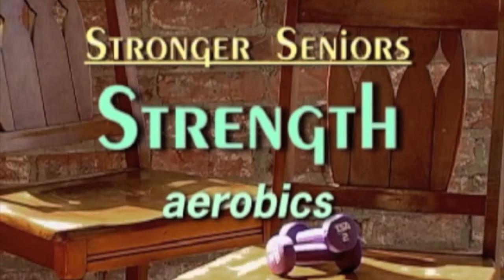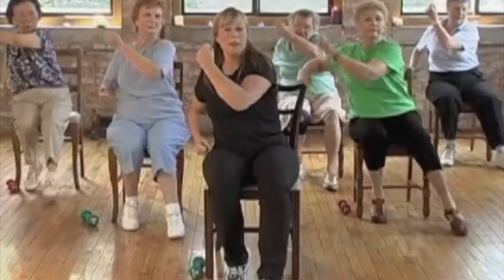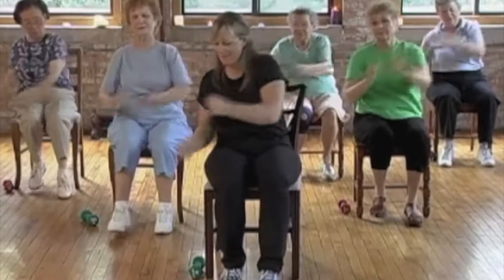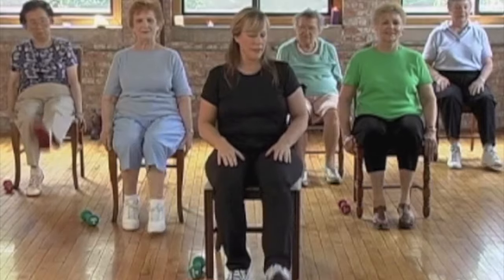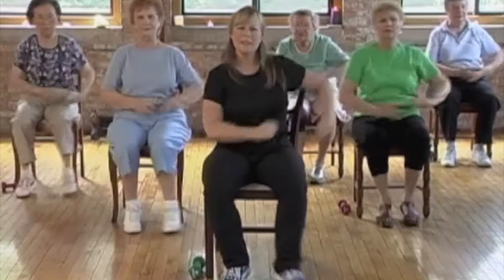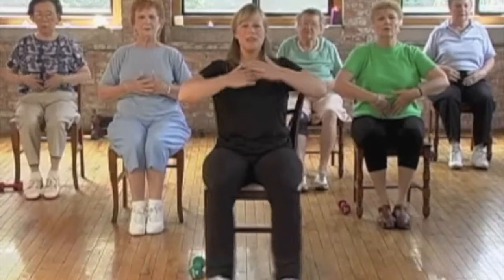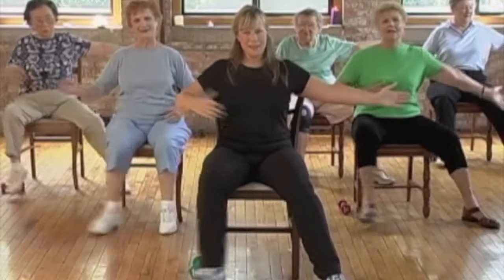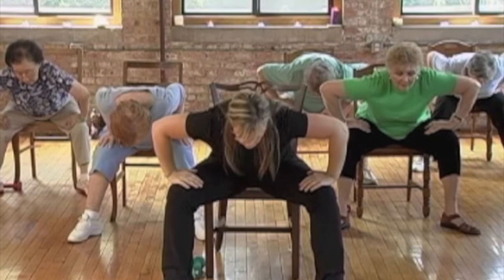Stronger Seniors Strength - Aerobics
From the two-DVD set, Stretch & Strength
Chair aerobics provides a way for older adults to move without putting too much strain on their bodies. Chair exercises are perfect for those with limited mobility or balance issues. The movements increase blood circulation and flexibility. They lubricate the joints and strengthen individual muscles.

The ability to perform daily physical activities increases and dangerous falls decrease. Here’s a  chair aerobics workout for seniors, to be performed sitting in a sturdy, straight-backed chair with feet firmly planted on the ground.

Stronger Seniors® is a chair exercise workout program designed to increase strength, balance, flexibility and cardiovascular endurance in older adults. Workouts can be done seated, or standing, or both. The World Health Organization and the National Institute on Aging recommend 150 minutes per week of moderate exercise for older adults.
Benefits of the Stronger Seniors® Workout Program:

*Improve strength, balance and flexibility
*Decrease risk of falls
*Improve cognitive function
*Improve mental health and mood
*Develop endurance and cardiovascular health
*Enhance function in daily activities
*Prevent bone loss, osteoporosis
*Prevent / manage chronic diseases
*Pain relief

Check with your healthcare provider before beginning any exercise program. Designed by certified fitness instructor Anne Pringle Burnell, Stronger Seniors® is suitable for people with diabetes, hypertension, obesity, heart disease, MS, COPD, Parkinson's, Arthritis, cancer, joint replacements pre/post surgery.

Stronger Seniors workouts focus on 8 areas of health:
STRENGTH
STRETCH
BALANCE
CARDIO
COGNITIVE
CORE
BREATHING

 @Stronger Seniors